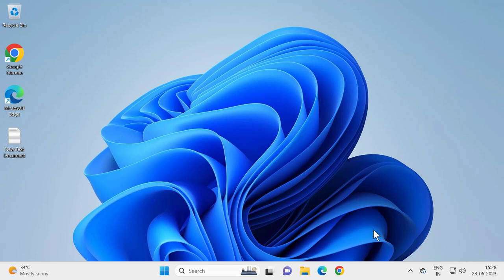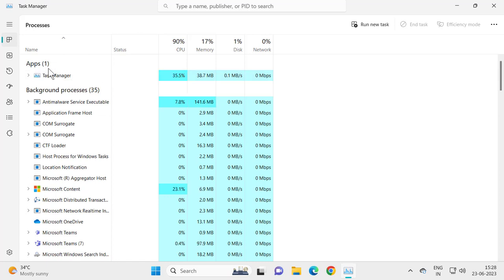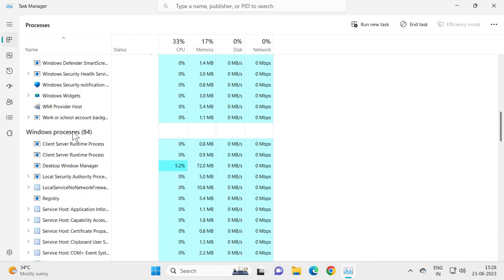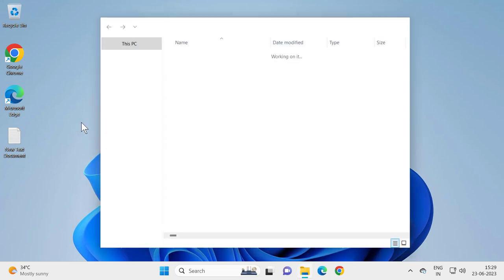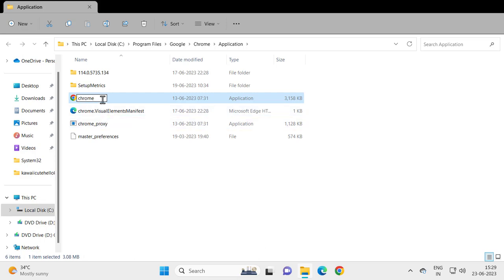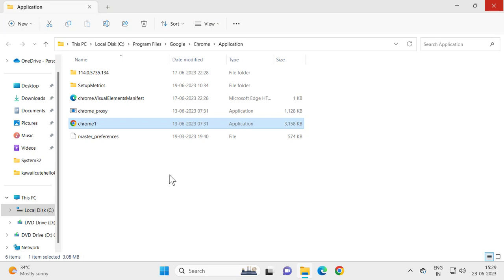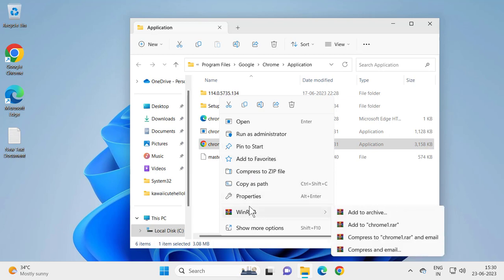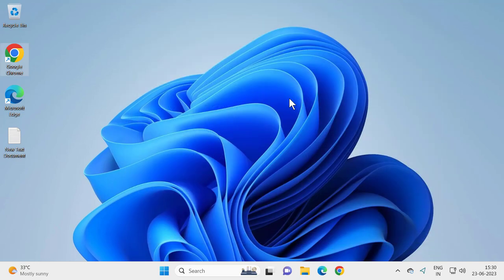How to Fix Google Chrome on Windows 11/10: Simple Trick to Get it Working Again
In This Video :
Google Chrome not opening
Google Chrome not working
Google Chrome not responding